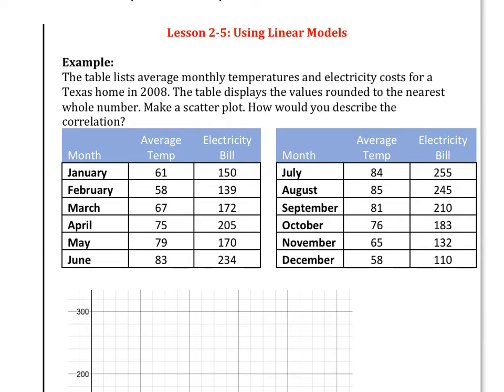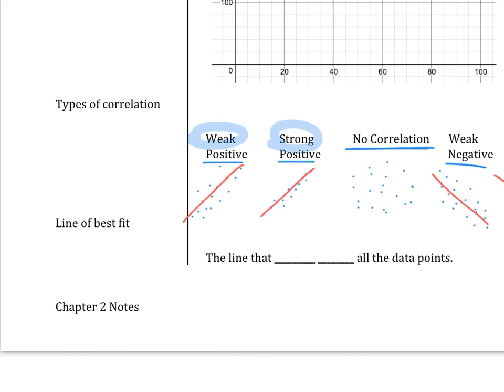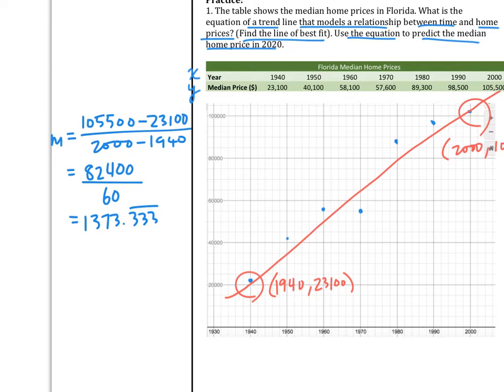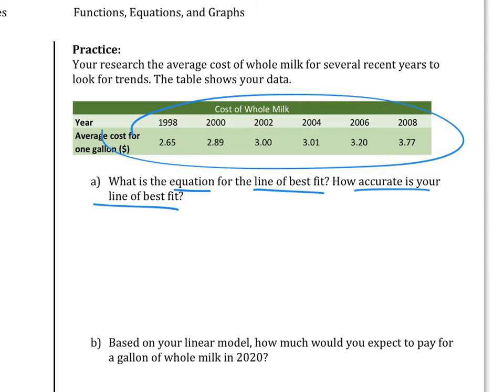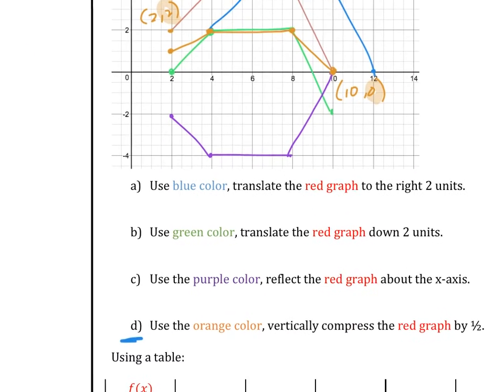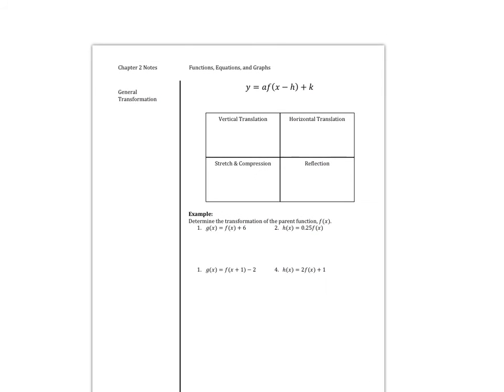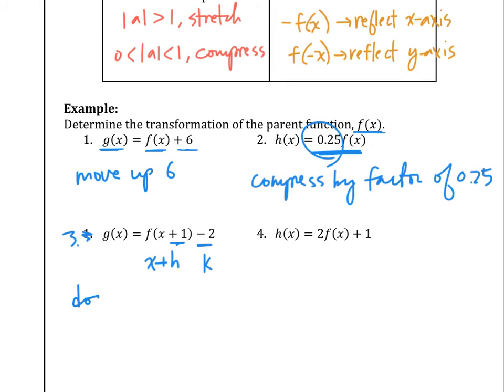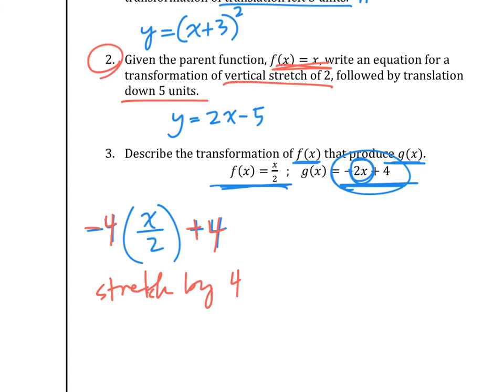Honors Algebra 2 - Ch.2.5-2.6